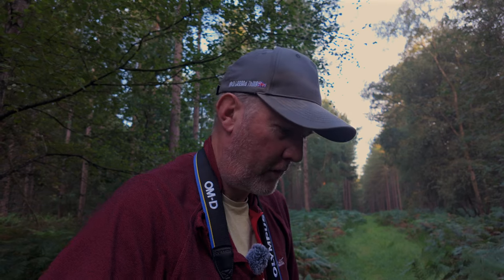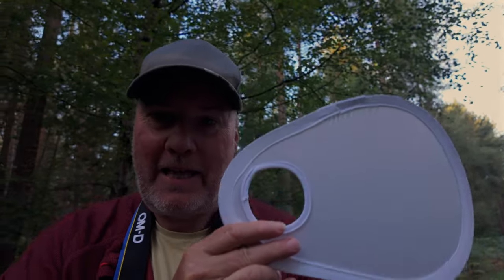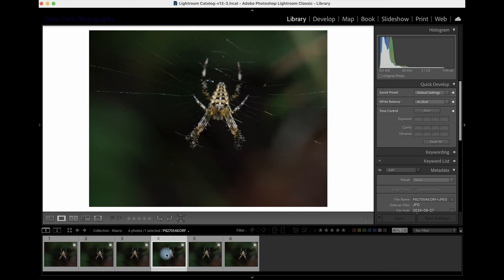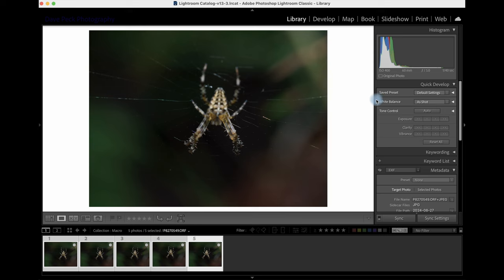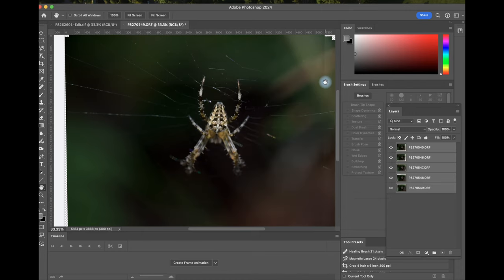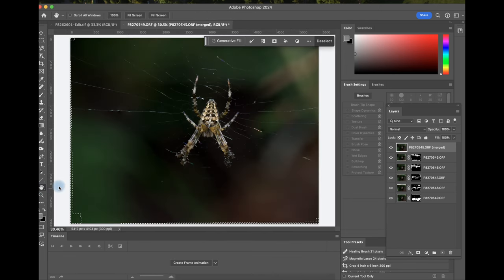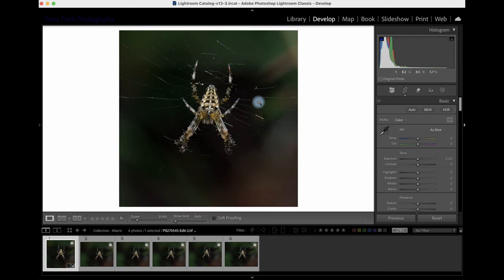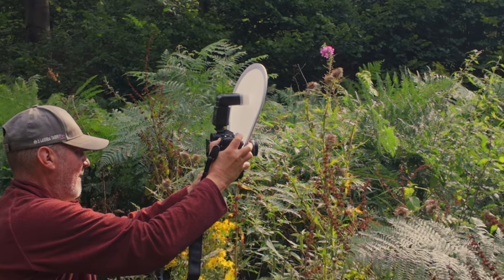In search of Dragonflies: Macro photography with the Olympus M-D E-M1X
In last weeks video I told you about my decision to have a go at macro photography and I introduced you to my new Olympus camera and lens that I bought for the purpose. In this weeks video I'm out early to try and photograph some dragonflies who may be still sleeping.
Watch the video to see how I get on and if you have any tips for me, leave them in the comments section below.